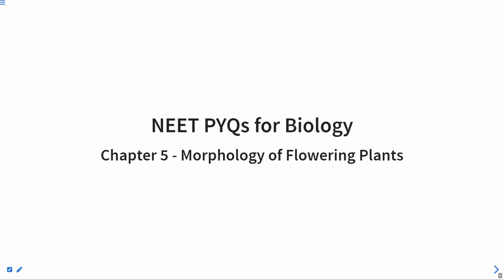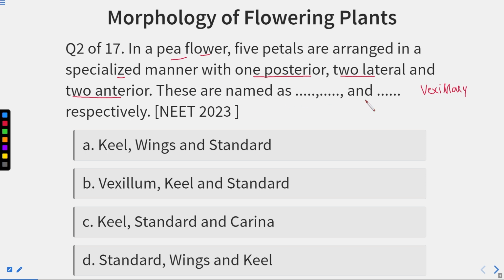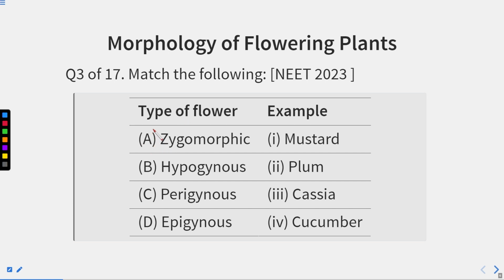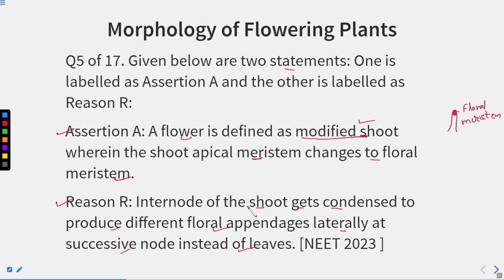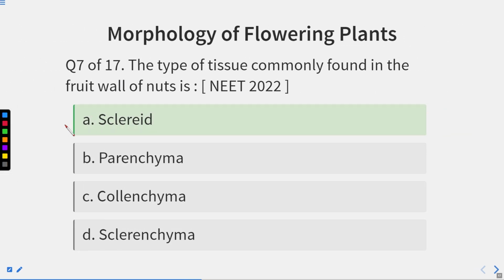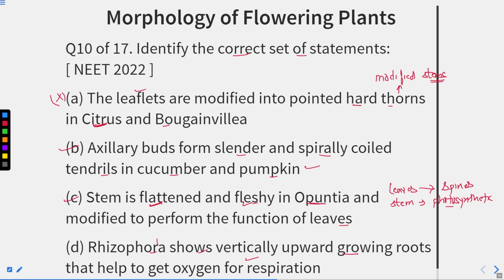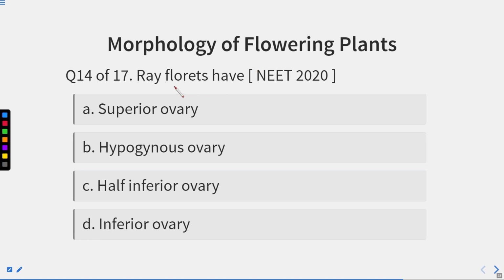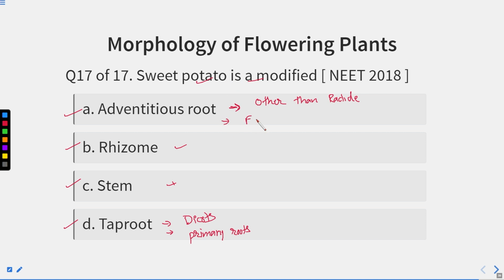NEET PYQs for Morphology of Flowering Plants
Subject: BIOLOGY
Programme Name: Morphology of Flowering Plants
Course Name:  ICAR

In this video we have covered the NCERT based multiple choice questions related to Morphology of flowering plants

📡 Key Features:
Syllabus-focused Content